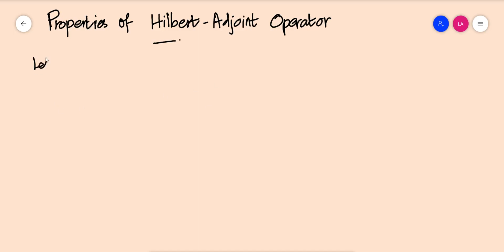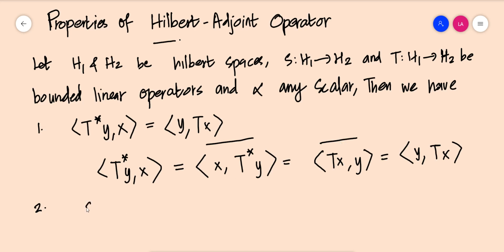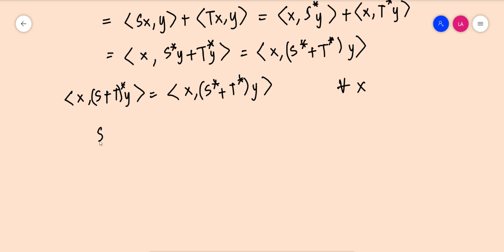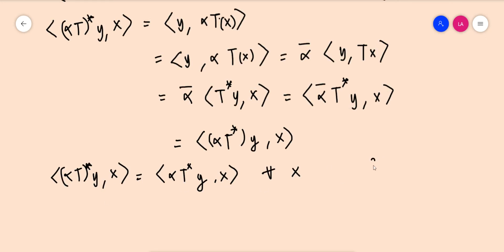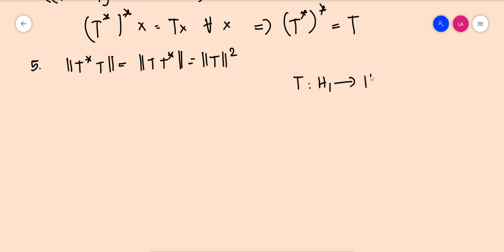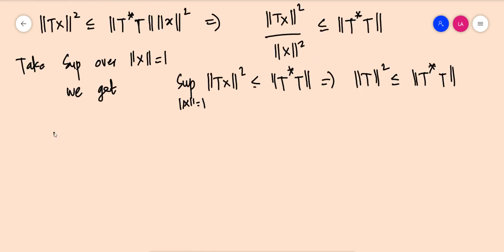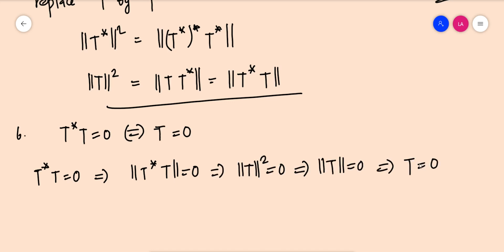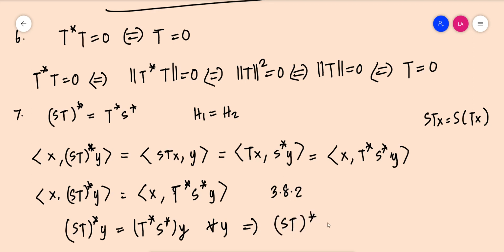Functional Analysis Module IV Class 3 Properties of Hilbert Adjoint Operator